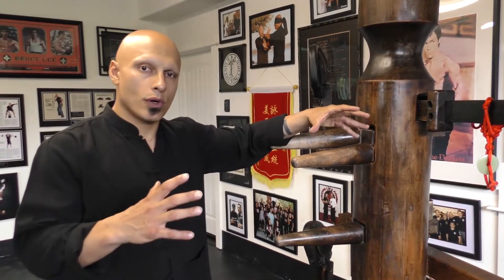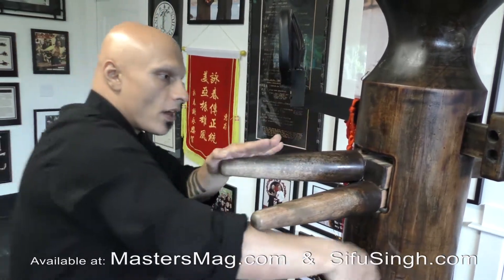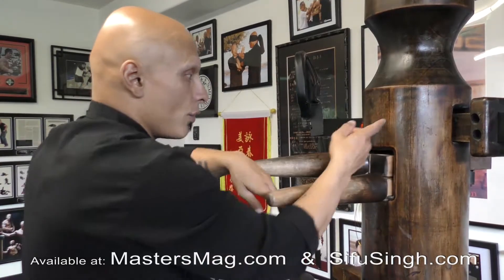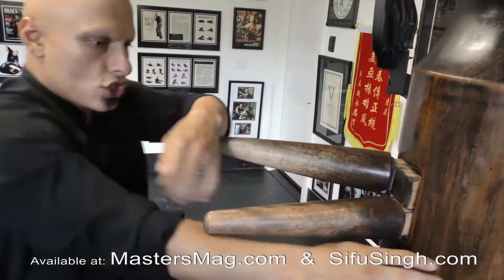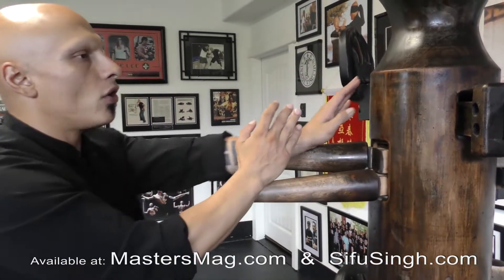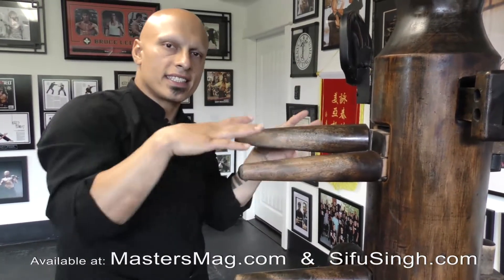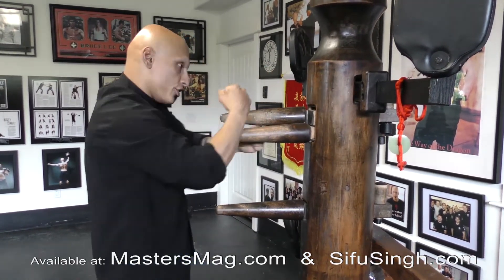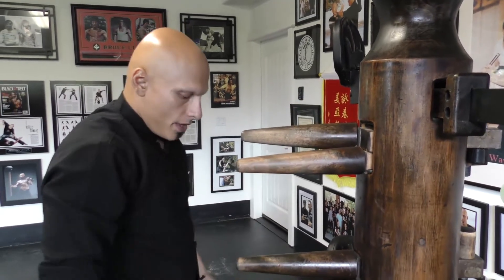MR. MOOK JONG - JKD Attack Strategy & the 5 Dimensional Model of Training (VOL-4-5-6)b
Mr. Mook Jong
JKD Attack Strategy and the 5 Dimensional Model of Training
Vol-4-5-6 (TRT 3 hours)
By Sifu Harinder Singh Sabharwal

You will learn JKD's Primary and Secondary Attack Strategies, Broken Rhythm, and Interceptions tactics. Apply
any art like Boxing, Savate, Kali, Anti Grappling, and Tai Chi applications on the Wooden Dummy. Apply your
spirit and make the Wooden Dummy a living training partner by using your intent and imagination. Unlock
unlimited combinations and direct combat applications. You will also learn how to condition the forearms and
develop proper body mechanics for power and speed. The 5 dimensional training model will teach you to honestly
express yourself and turn your training into a work of art.

Sifu Singh is a Speaker, Author and High Performance Coach. He is the teacher of Military, Special Forces,
Secret Service, SWAT, and over 100 Law Enforcement Agencies across the globe. He is a descendant and lineage
holder of Wing Chun, Jun Fan Gung Fu, Jeet Kune Do, and Chen Tai Chi. He is a Guro of Filipino Martial Arts,
holds a Brown Belt in Brazilian Jiu Jitsu, and is the founder of the JKD Athletic Association.